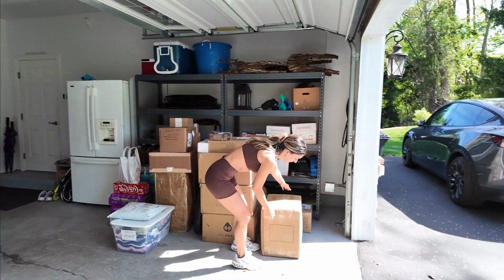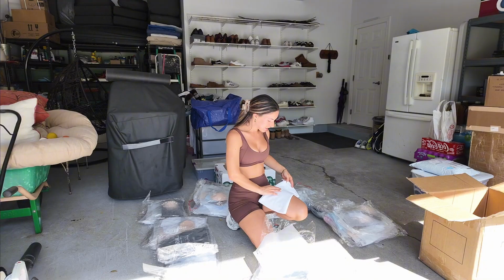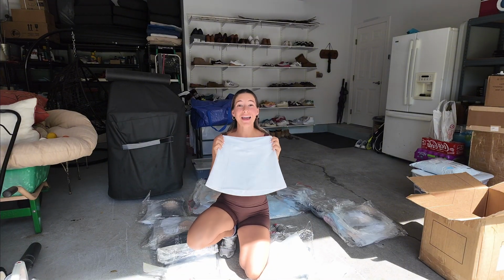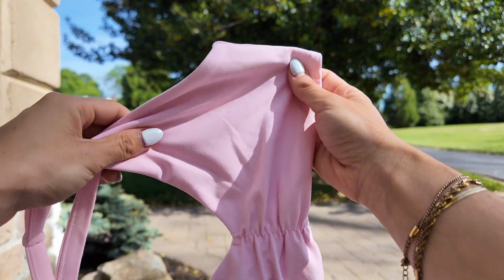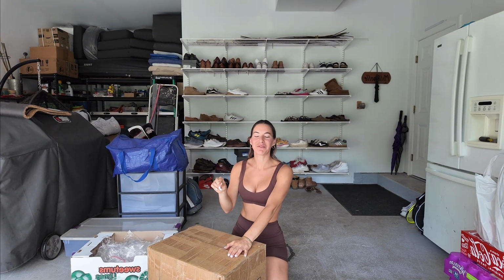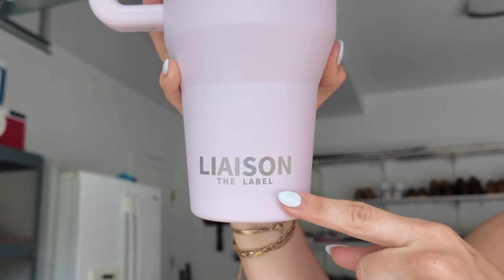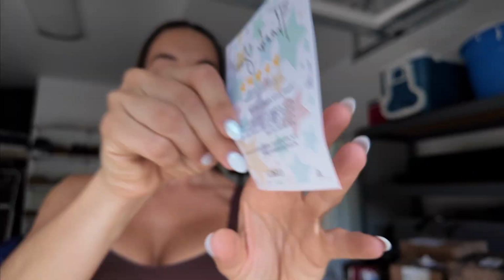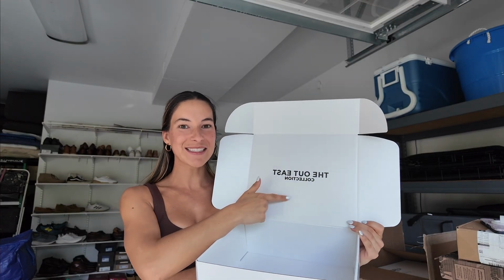BTS + Photoshoot prep for my activewear brand's collab with NYC influencer Halley Kate!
The Liaison x Halley Kate Collab launches Monday June 2nd at 11am est!

Here are some links that you might find helpful 🥰